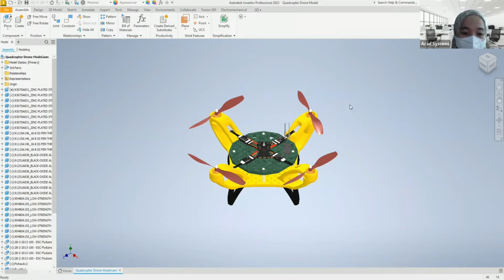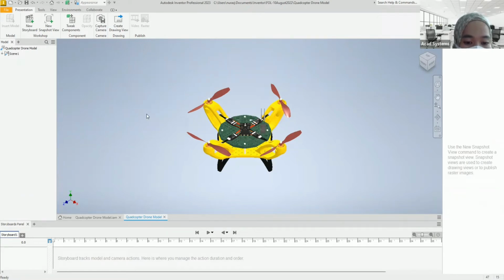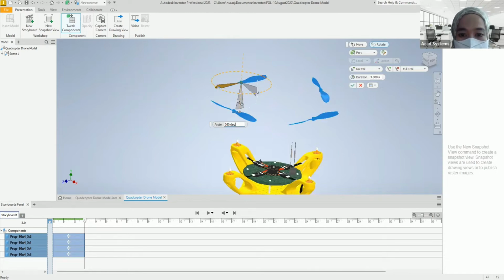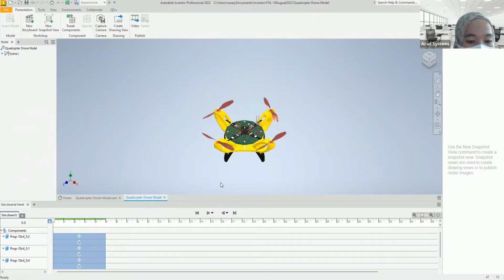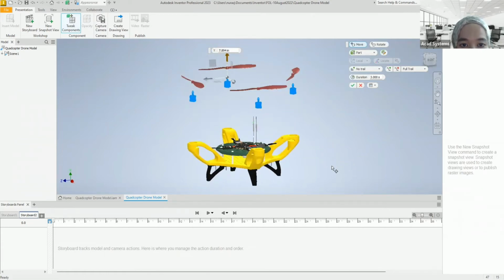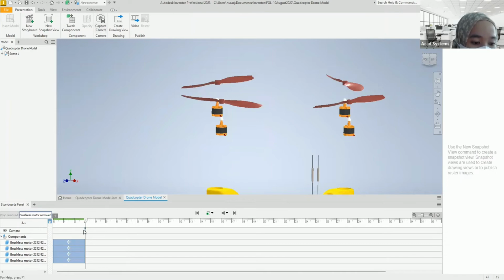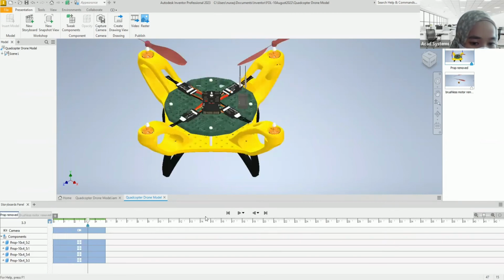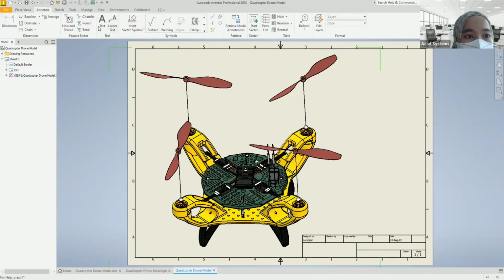Presentation and Exploded View Drawing in Inventor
Who Should Attend: Engineers that require presentation and/or exploded view to present their assembly model. Special lessons for the manufacturing industry (e.g., mechanical engineers, designers, and other manufacturing professionals.)

Presentation (.ipn) is a tool in Autodesk Inventor software that can be used to enhance how assembly models are presented, in which a view of an assembly is exploded and can be animated. It can also be rotated so that it can be viewed from different angles. Presentations help ideas become more understandable among team members and persuasive to clients.

An exploded view shows the assembly as if it were dismantled and the components of the assembly are shown in the order and orientation that they fit together to create the assembly. Assemblies model can be exploded automatically by Inventor, tweaked manually, or a combination of the two methods, complete with trails.

After with presentation and exploded view, you can publish presentations to videos or to raster images. What’s more, you can create documentation based on exploded views or snapshots. Through this online lesson, you will be able to learn Autodesk Inventor Presentation and make your product more outstanding and eye-catching.

This free online lesson will guide you to explore the use of Inventor to improve productivity.